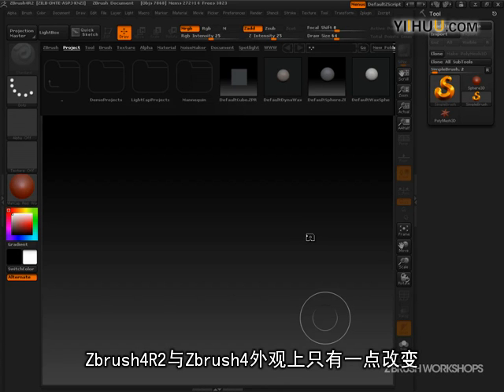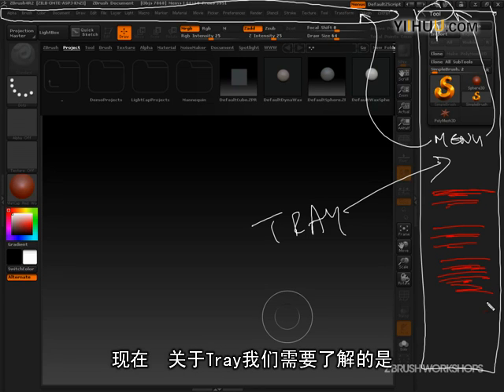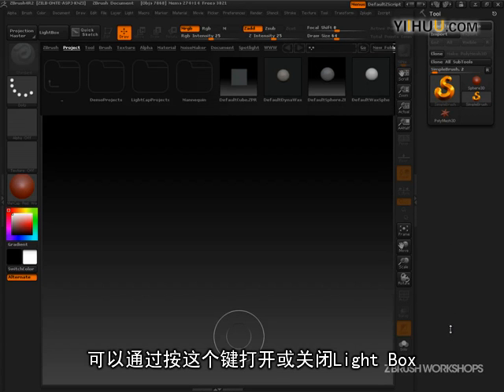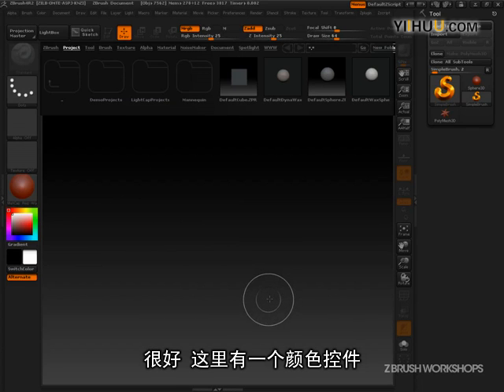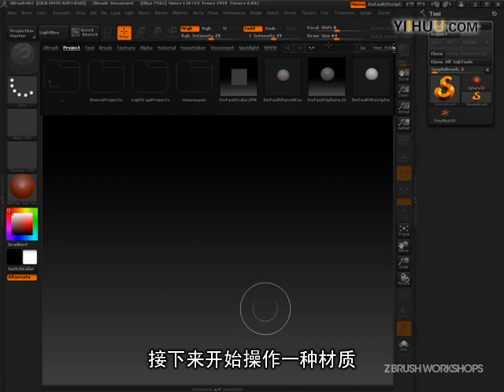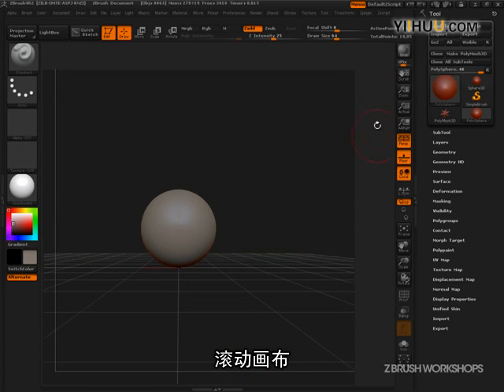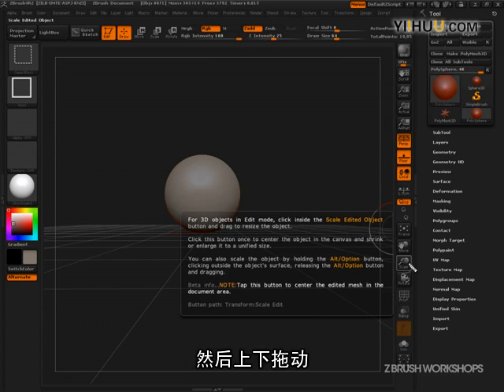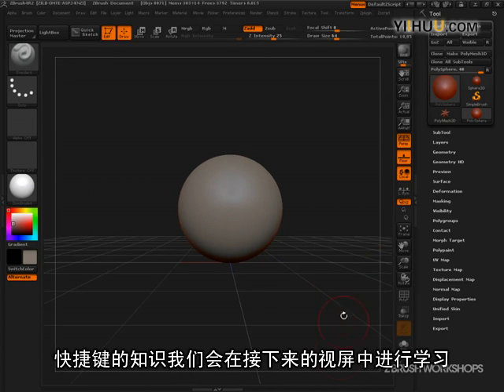1 1 导航和项目视频教程 ZBrush 4R2基础入门教程专辑 翼虎网